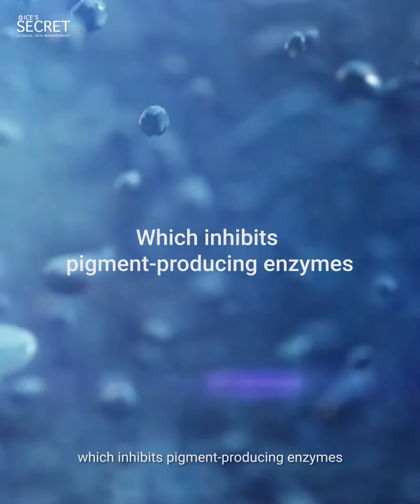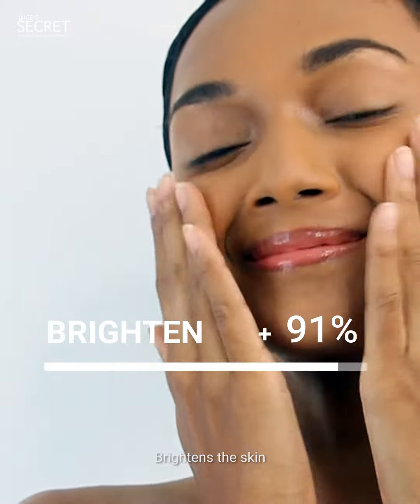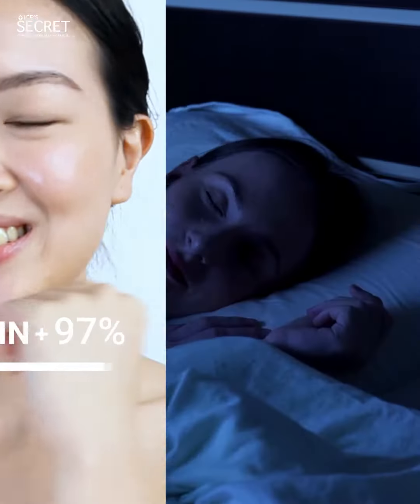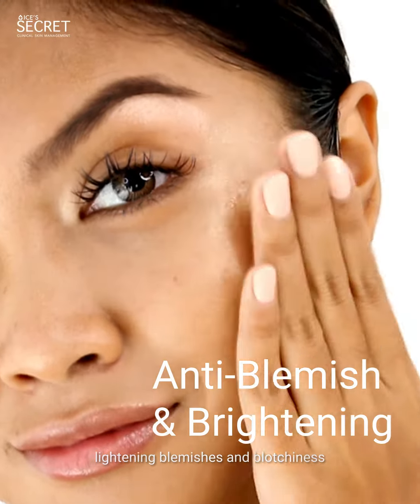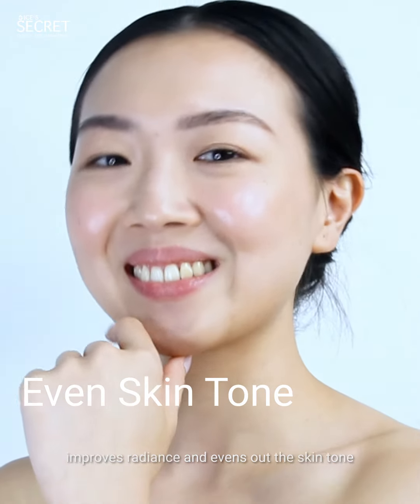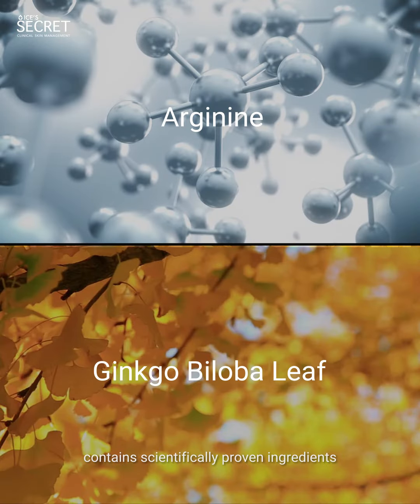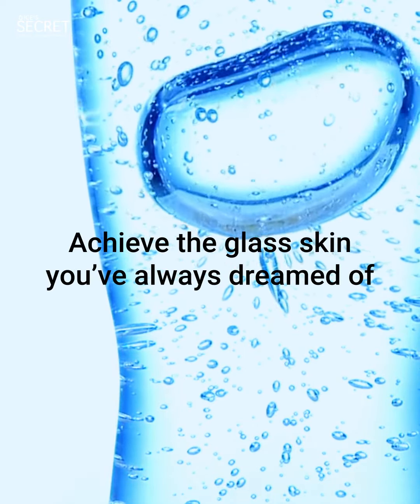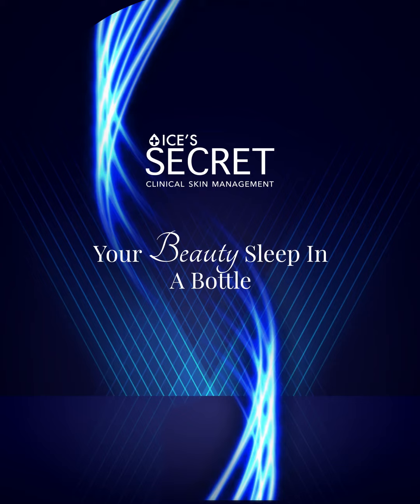Ice's Secret Super Serum Teaser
Ice's Secret's powerful brightening formula inhibits pigment-producing enzymes. While you sleep, it targets dark spots and revitalises dull skin, lightening blemishes and blotchiness. Additionally, it boosts cell regeneration, so the skin looks more youthful around the clock, improves radiance, and evens out the skin tone.

Exclusively on Ice's Secret website.